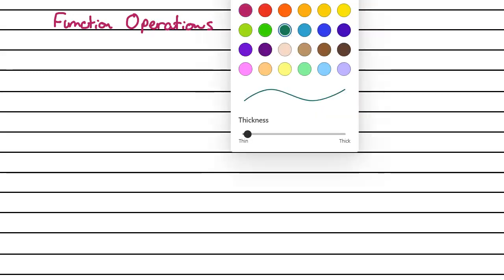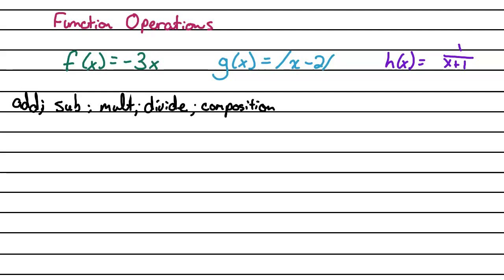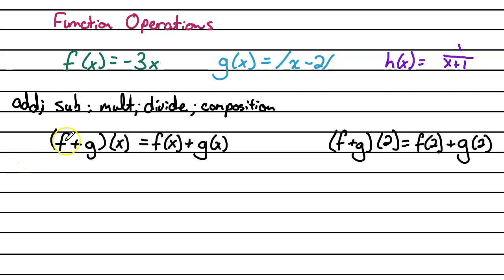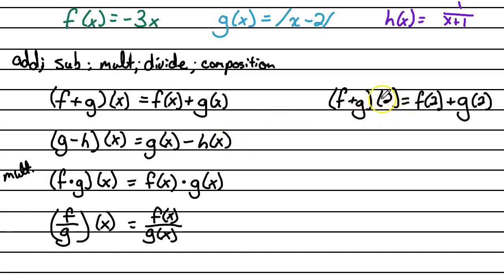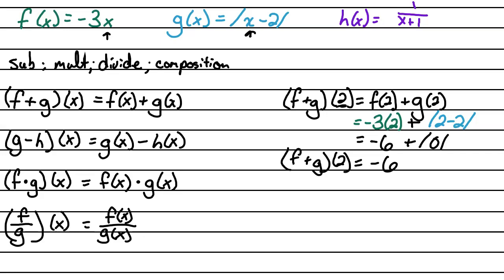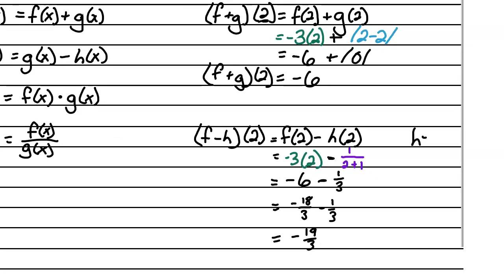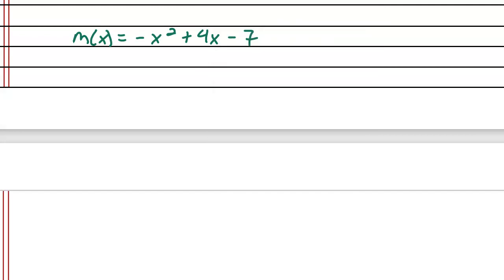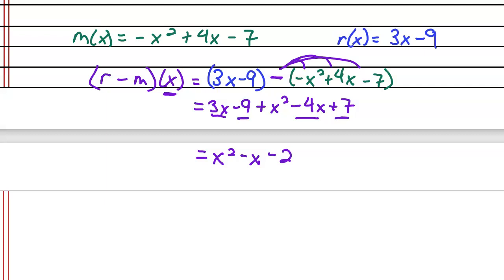Introduction to Function Operations